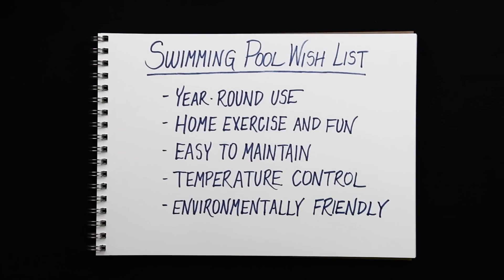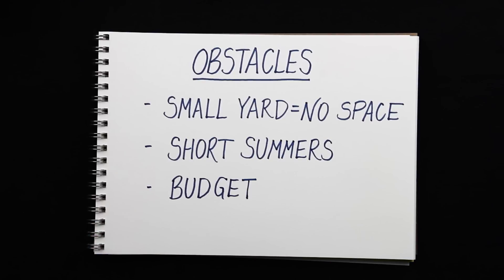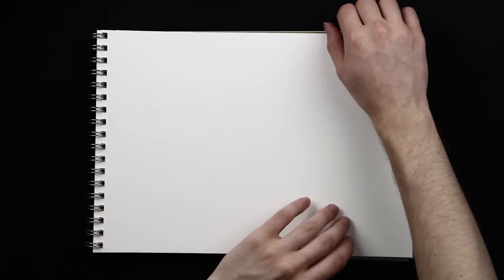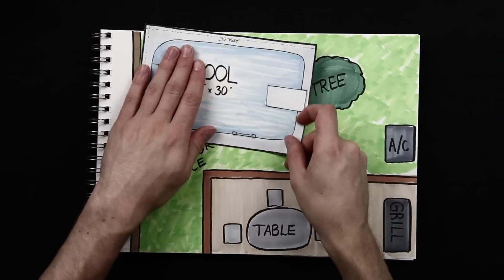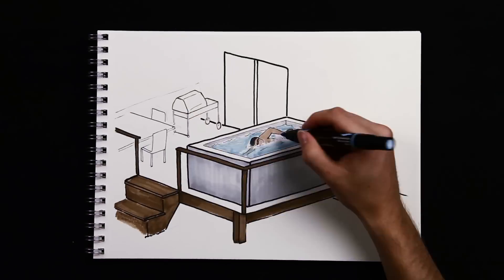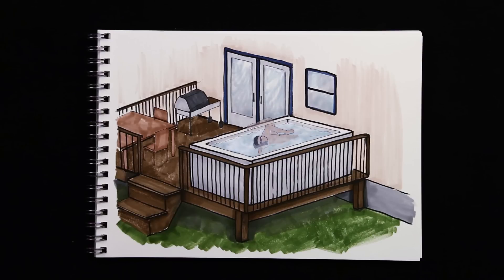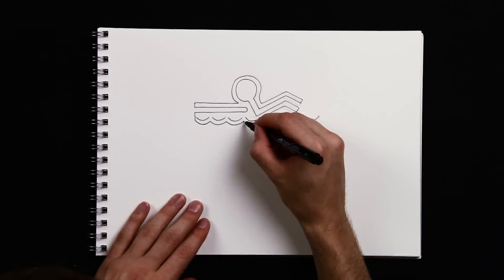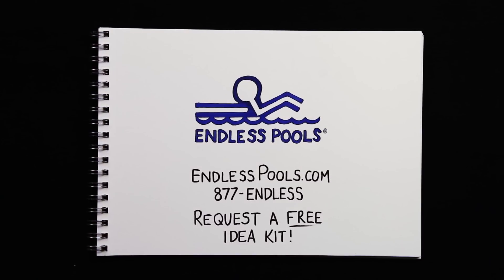Endless Pools®, A Stroke of Genius™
Elementary to elegant, the Endless Pool can be your solution to swimming pool ownership. The Endless Pool is designed to fit just about anywhere, indoors or outside. Because of its modular design, it can be installed indoors in existing spaces. All of the components of an Original Endless Pool fit easily through doorways and down stairs. This flexibility has allowed more than 20,000 customers to realize the dream of swimming at home.